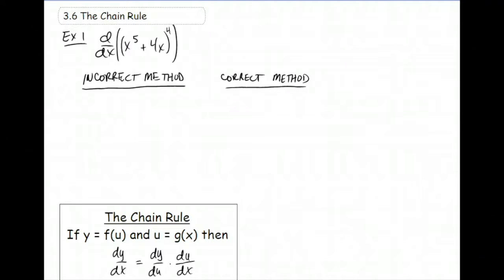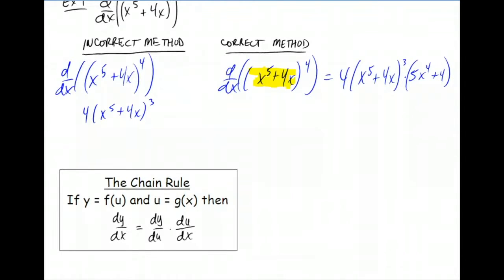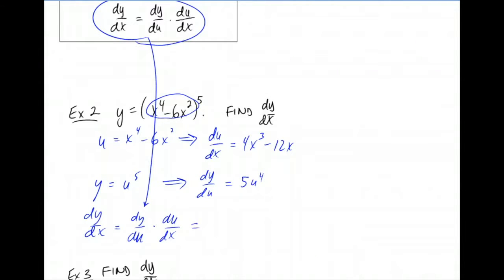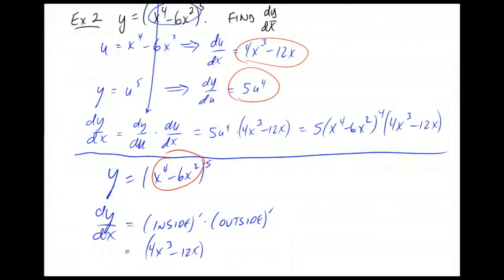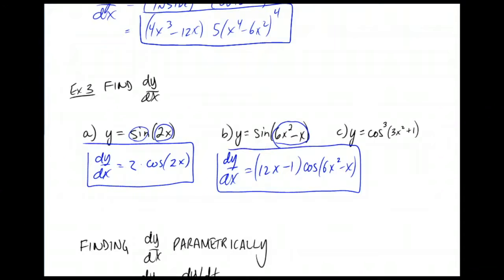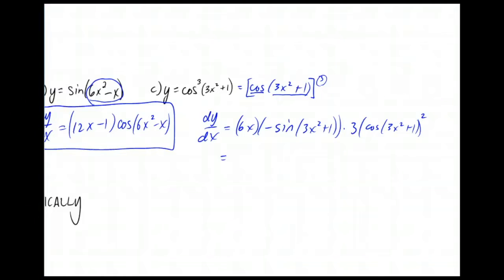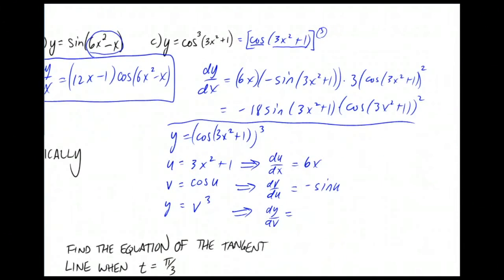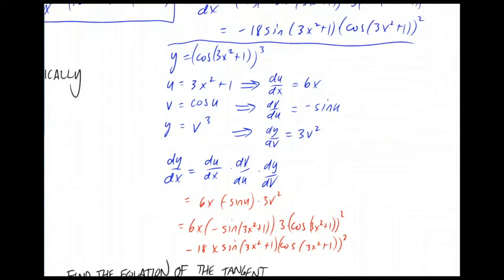Calculus --The Chain Rule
Evaluate derivatives using the chain rule